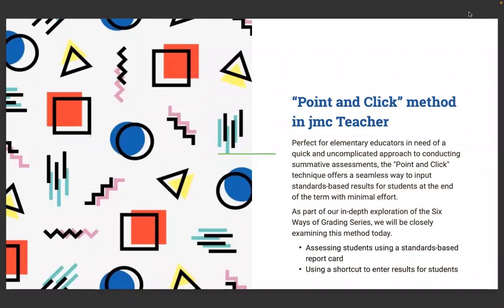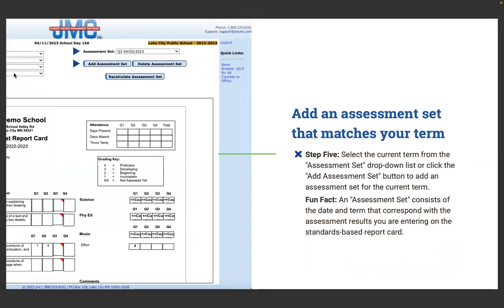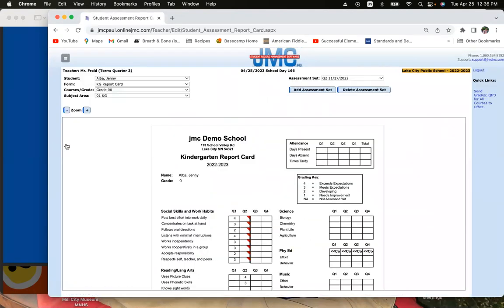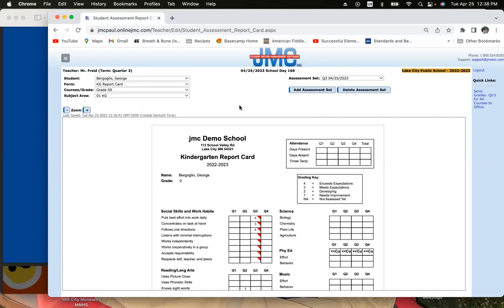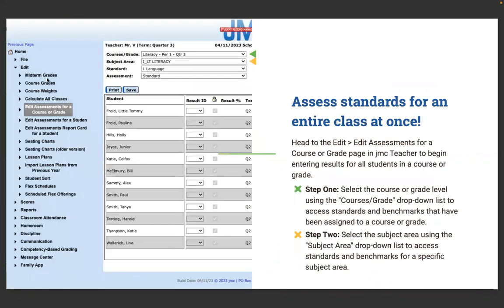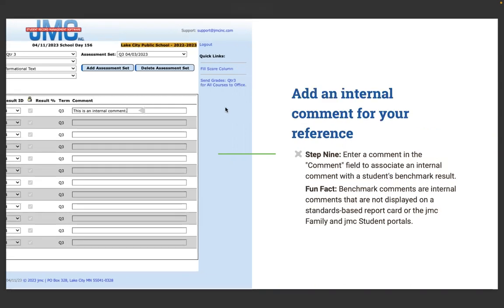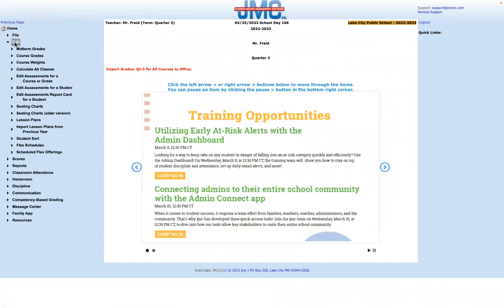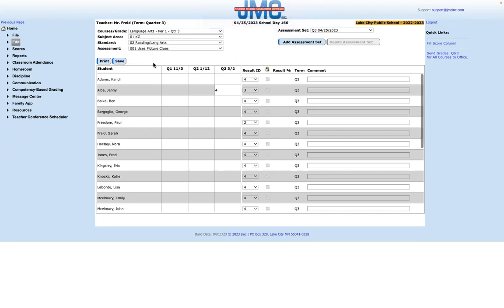Six Ways of Grading: Enter Summative Results on a Standards-Based Report Card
Learn how teachers can easily enter standards-based summative results for each of their students with just a few clicks!

Introductions 0:00-1:48
Assessing students using a standards-based report card 1:48-8:11
Using a shortcut to enter results for students 1:49-16:00
jmc News and Upcoming Events 16:01-22:05